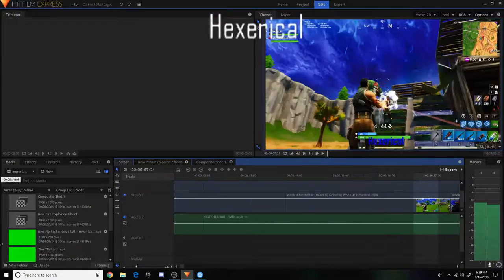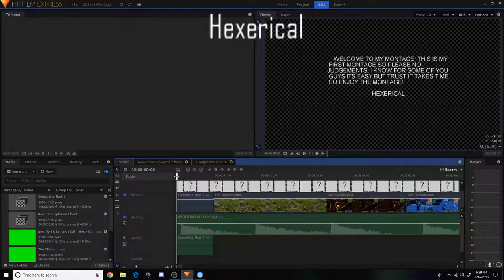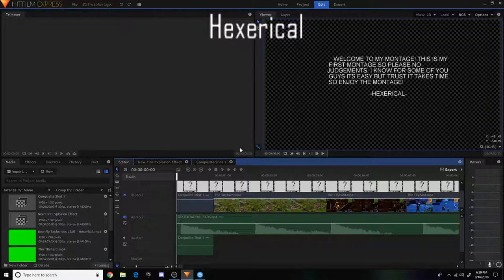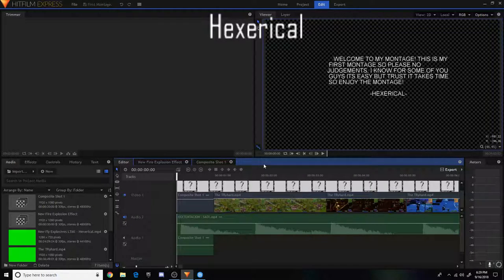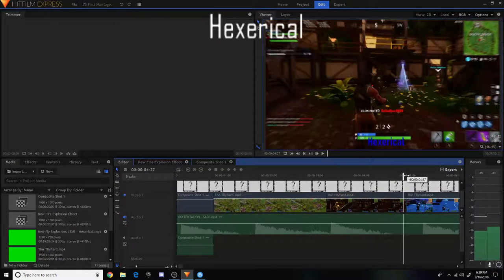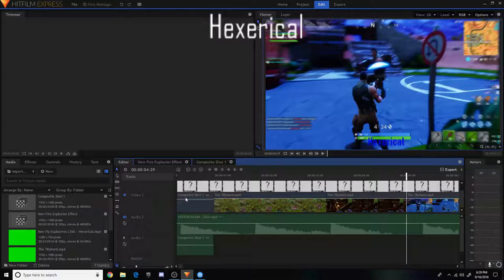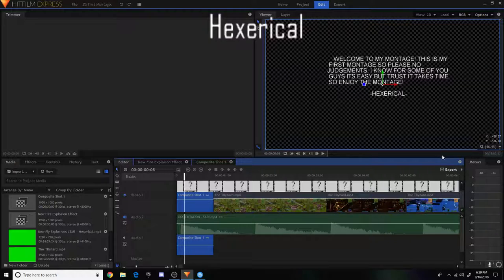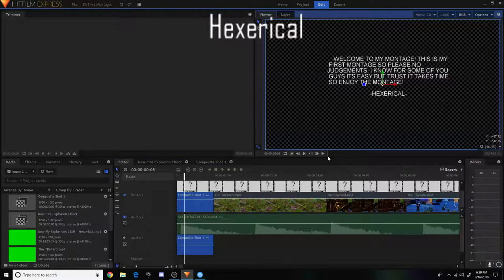So I wanna apologize..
Thanks for watching everyone I hope you guys will accept my apology because of this and thank you guys for this and continue to support me on this long journey thank you, Hexerical